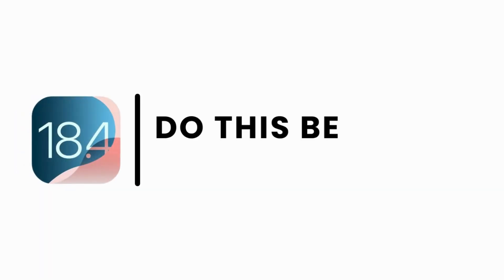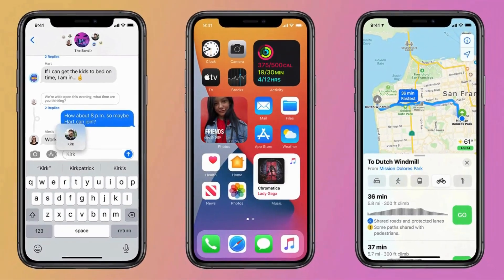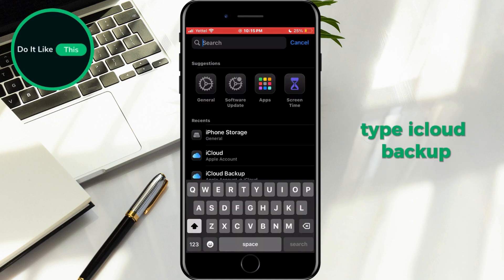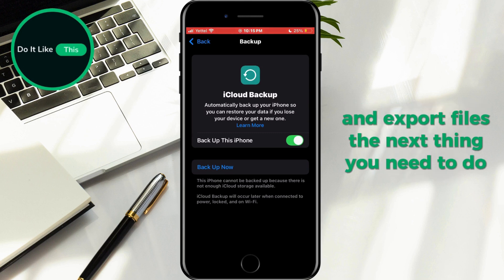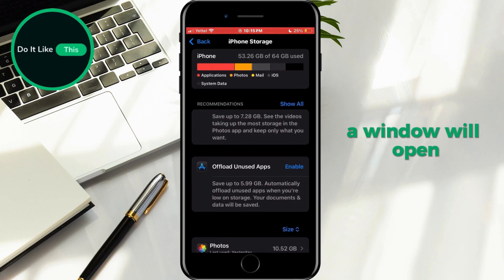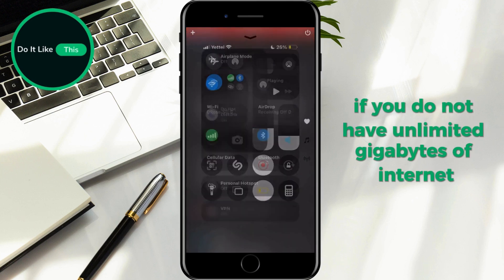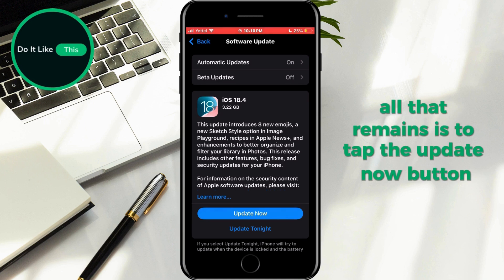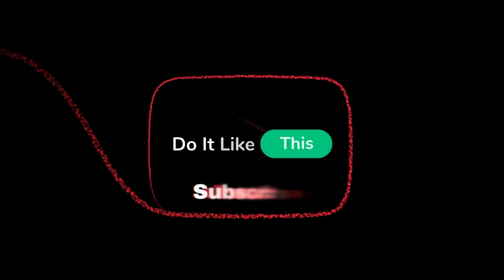iOS 18.4 - Do This Before You Update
iOS 18.4 is finally here with new security updates and improvements! ✅ But before you install the latest version, there are a few important steps you should take to keep your iPhone safe and avoid potential issues. In this video, we’ll show you everything you need to do before updating to iOS 18.4.

🔹 How to back up your data
🔹 How to free up storage space on your iPhone
🔹 Checking Wi-Fi and battery before installation
🔹 How to find and install the latest iOS update

📌 Follow us for more iPhone tips and tricks!